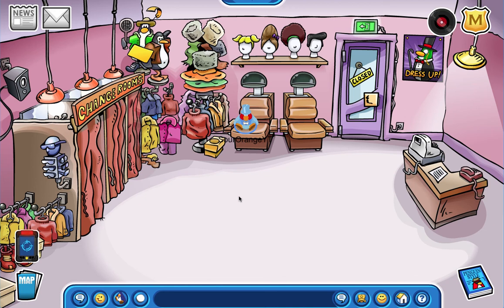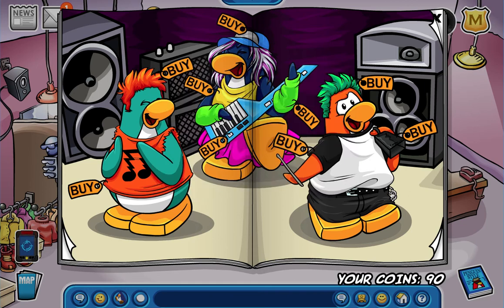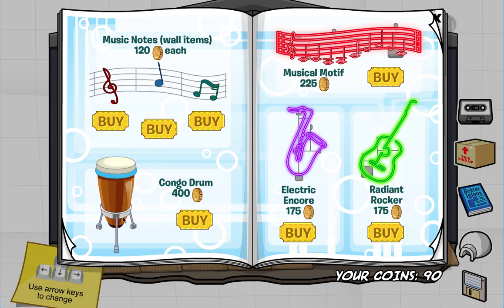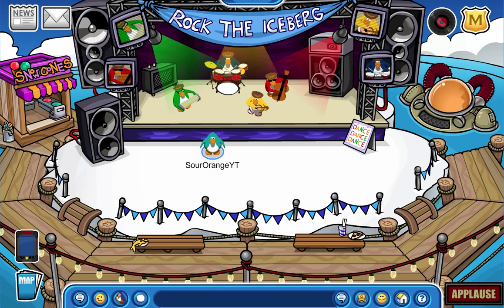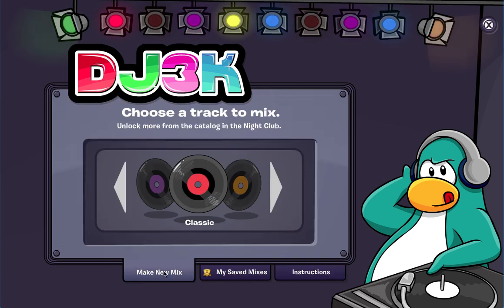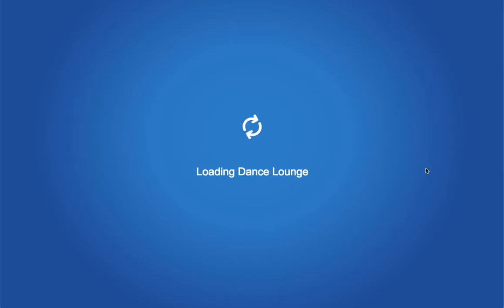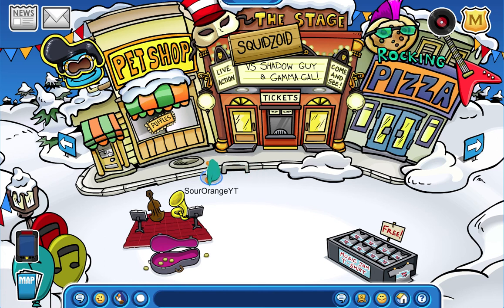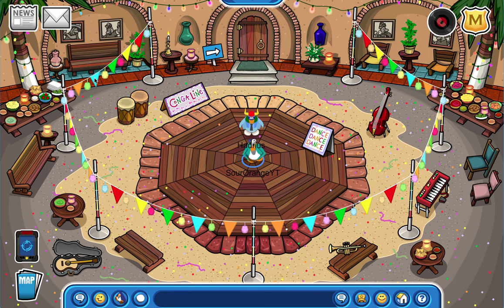MUSIC JAM | cpr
sorry for such a long video!
i thought it would be worth it sense i haven't posted in a while :)
and sorry for the bad thumbnail i made one but it wouldn't work